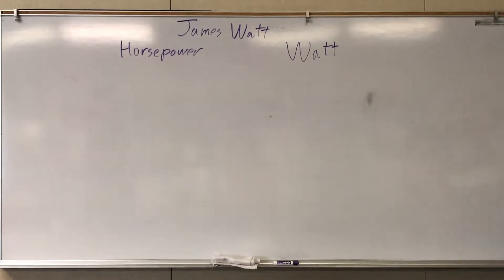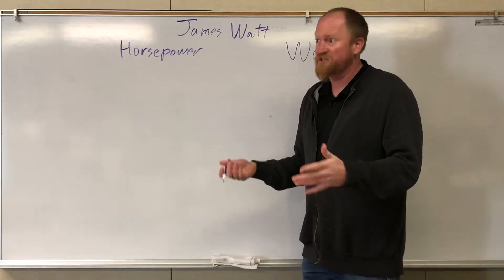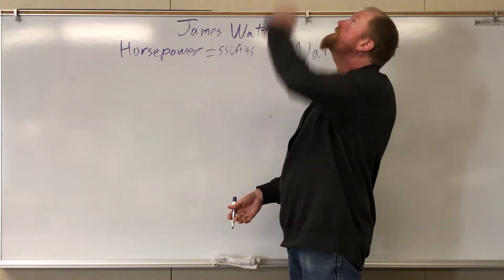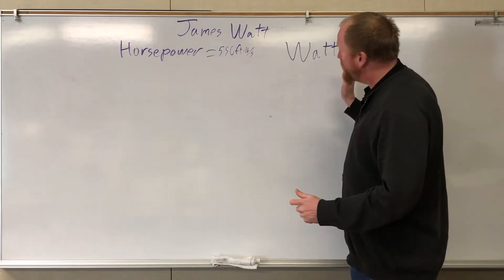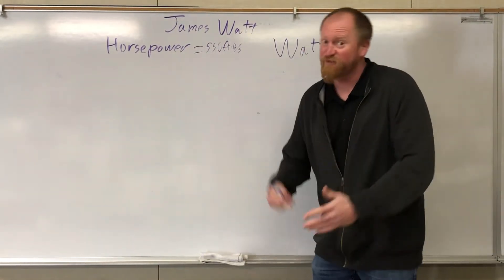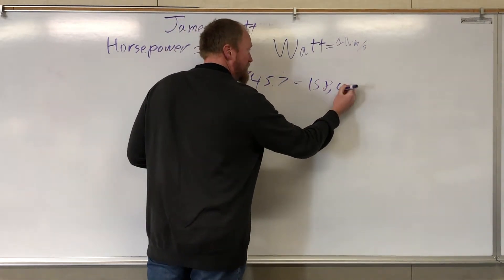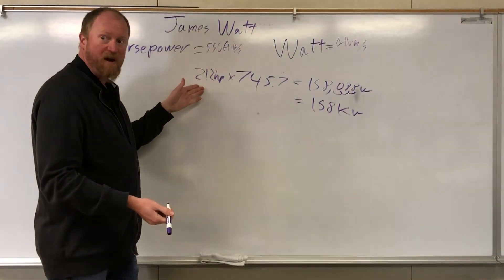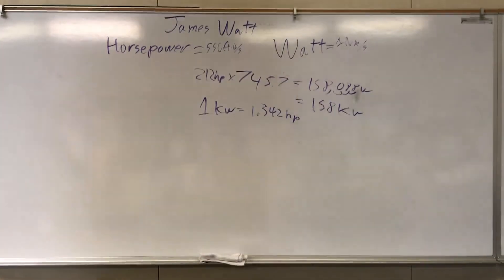How to convert Horsepower to Watts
This is a little video on why we use two different units of power and how do we convert one to the other.